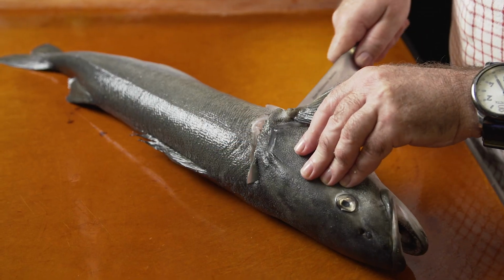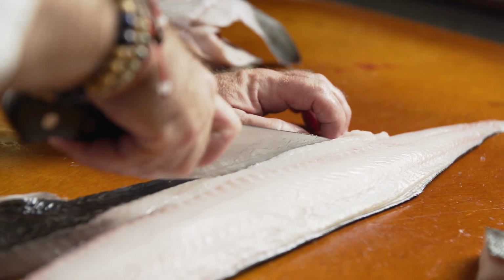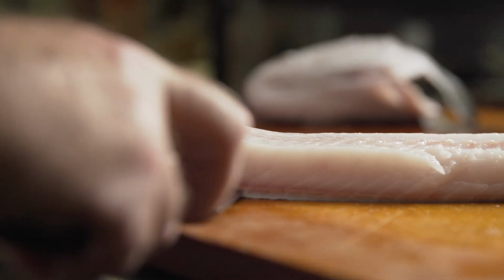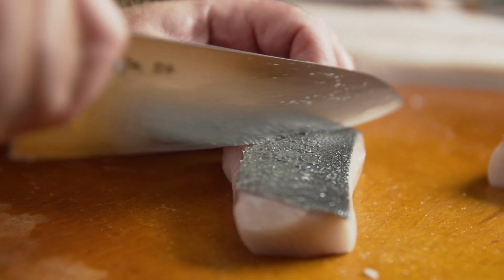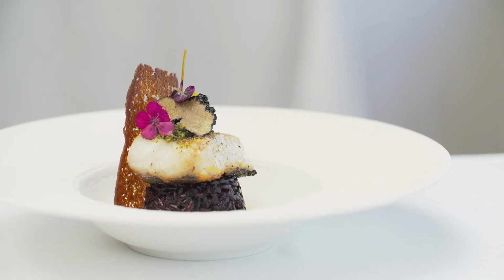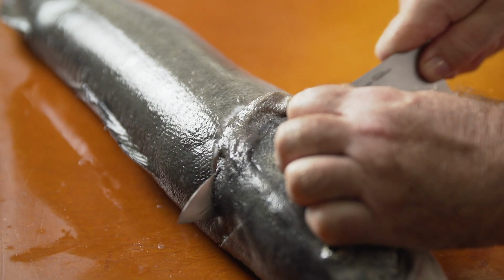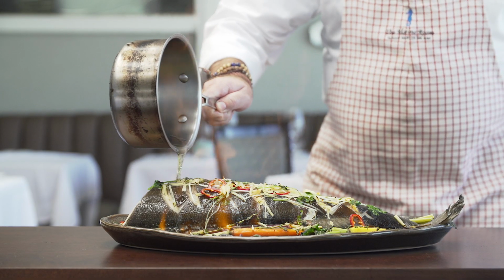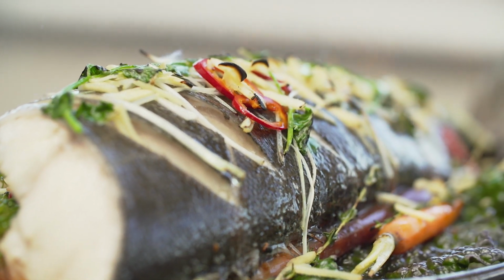Featured Ingredient: Gindara Sablefish 3 Ways